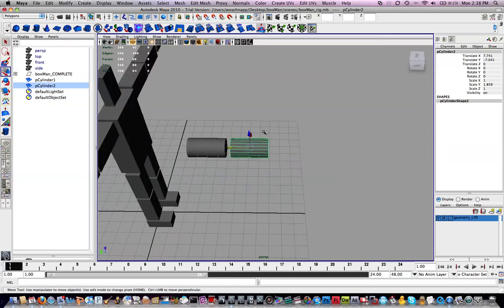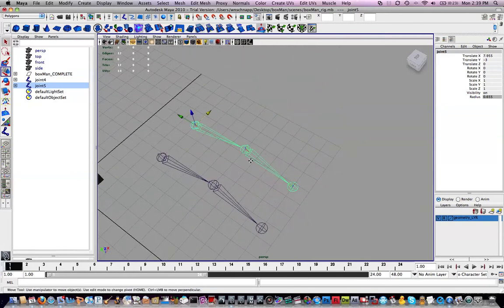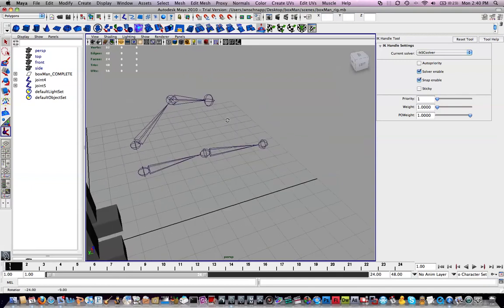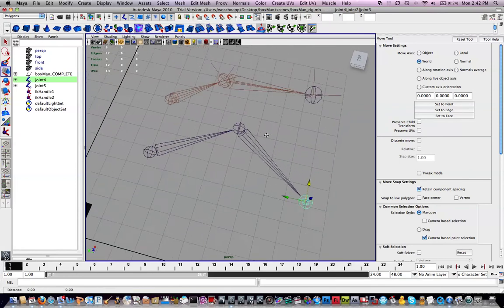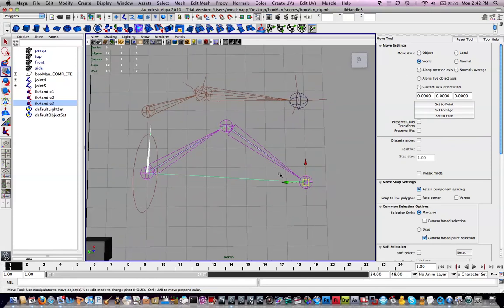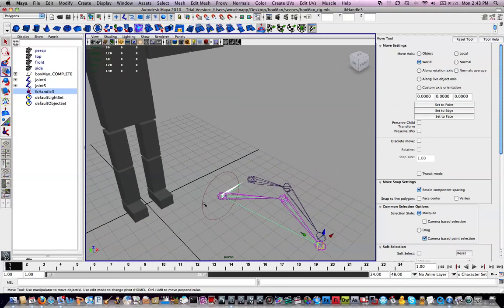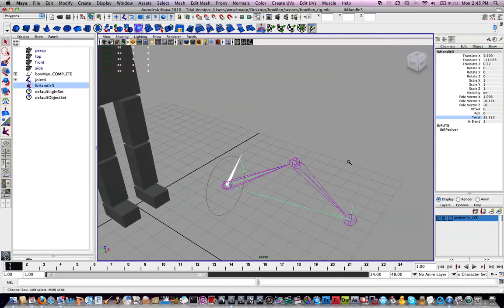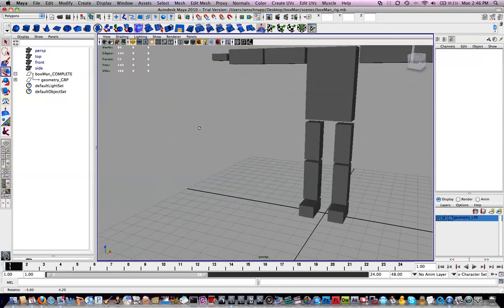Maya boxMan '05_rigging_Part_01' Tutorial